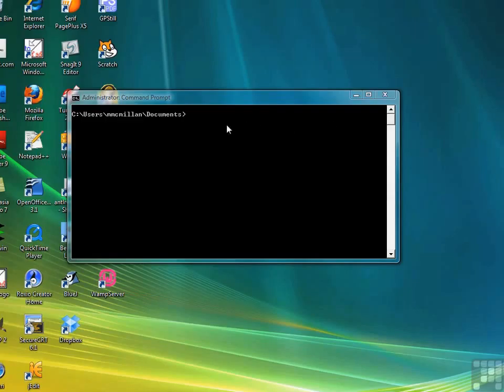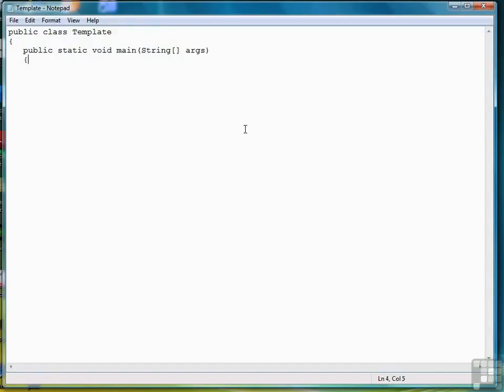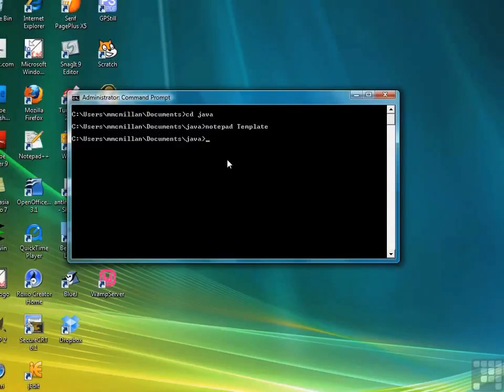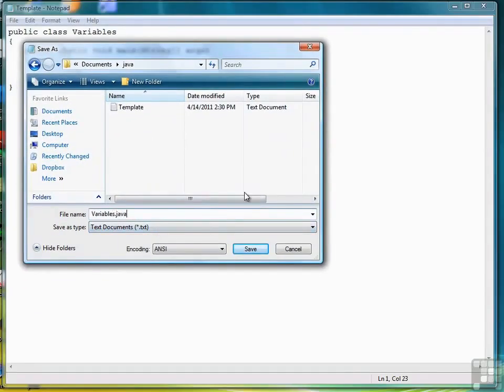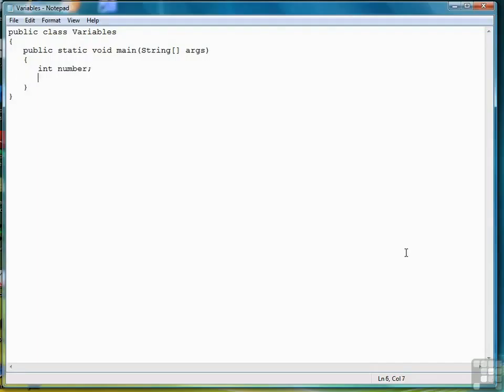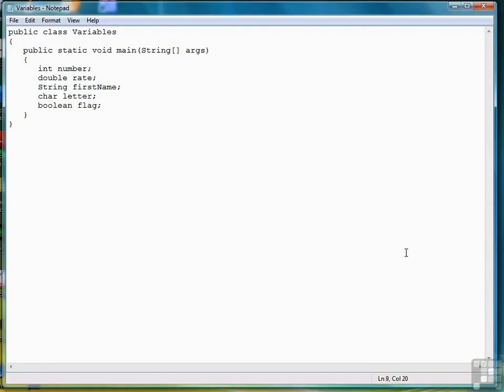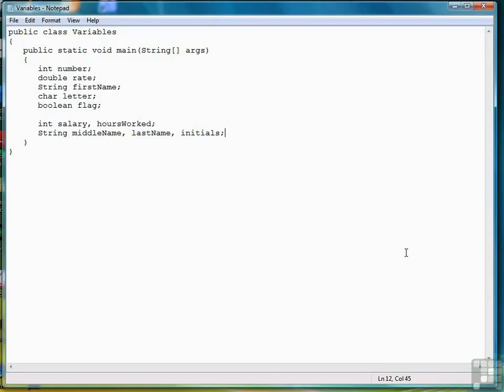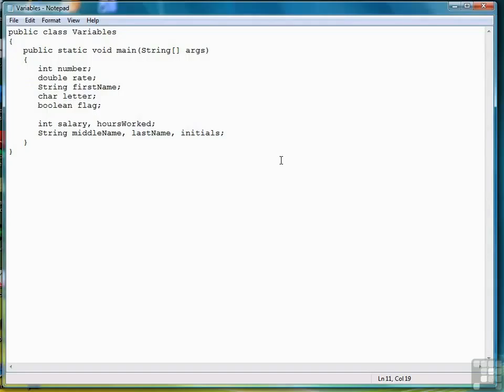Chapter 4: Assigning Data To Variables